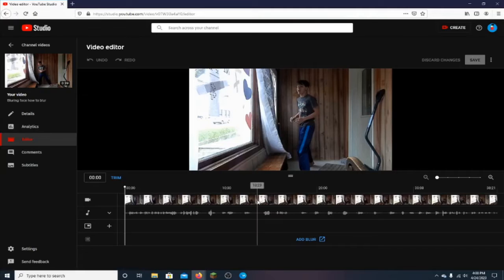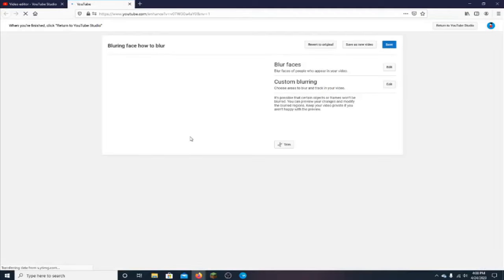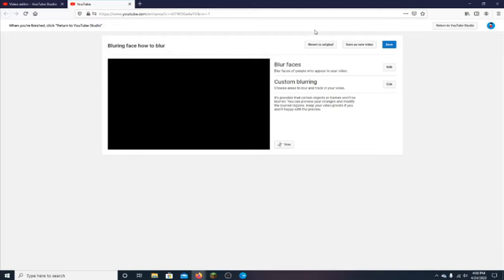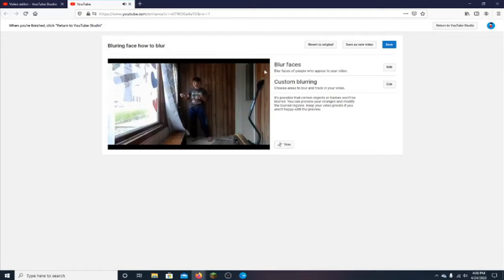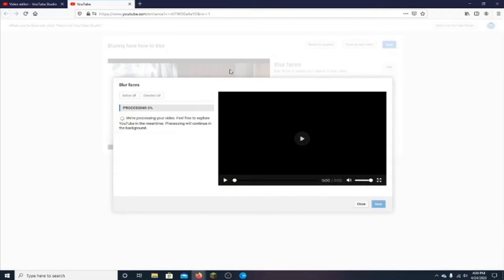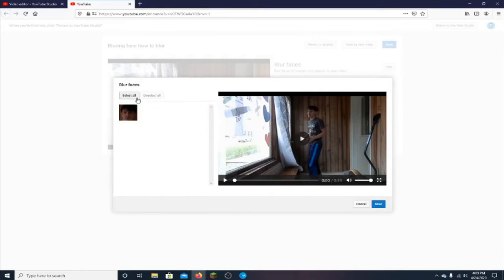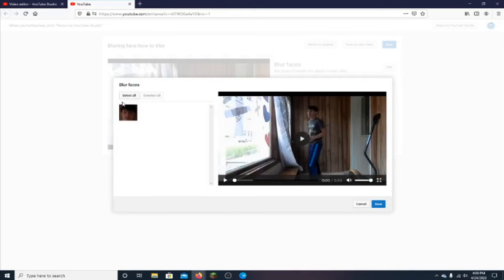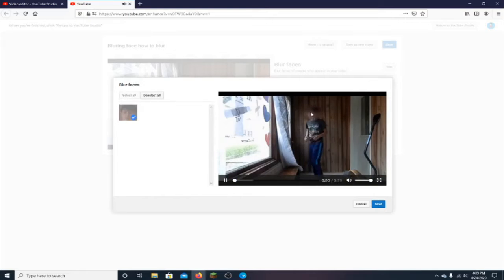How to blur faces with youtube studio (Tutorial)